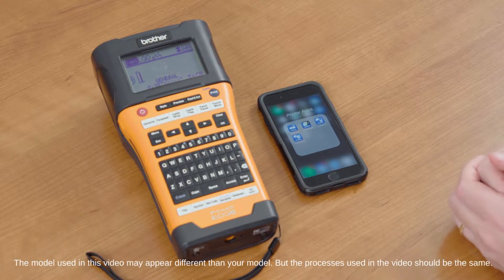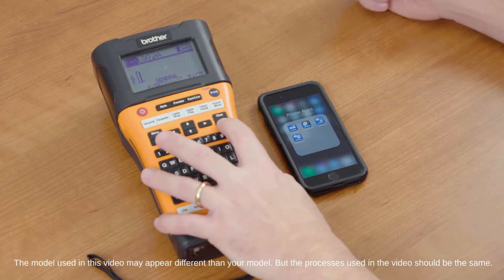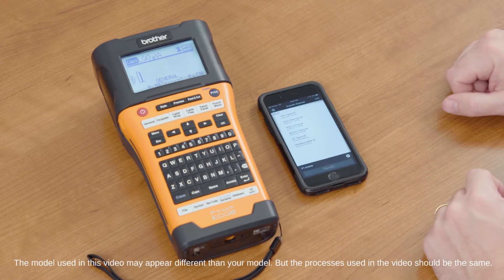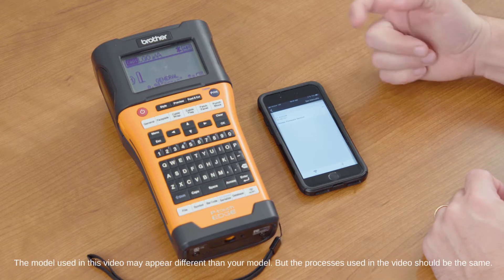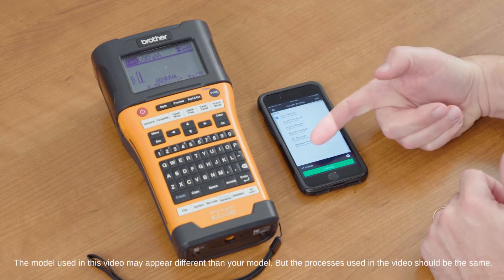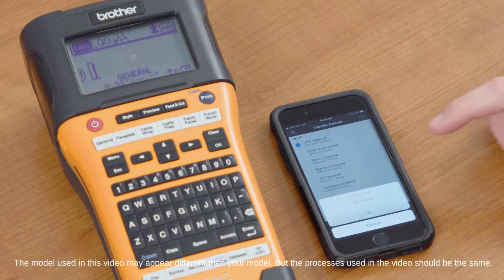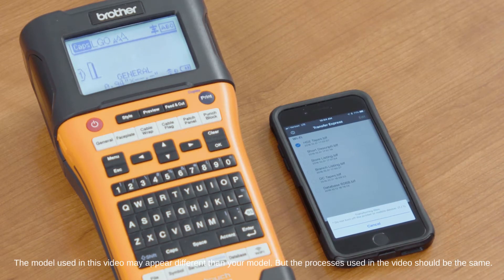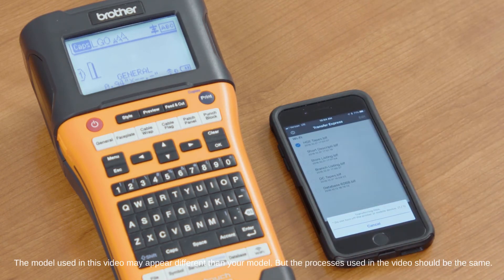How to Use the Mobile Transfer Express App with Brother Professional Industrial Labellers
Printing from a database has never been as easy as it is with Brother’s Mobile Transfer Express app. This short video takes you through the simple steps from setting up your WiFi connection to selecting the database and then printing from your mobile device.